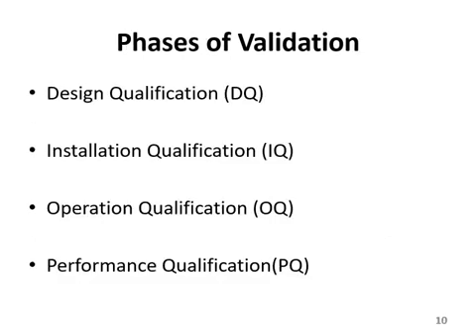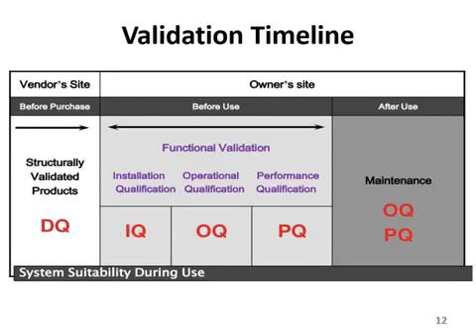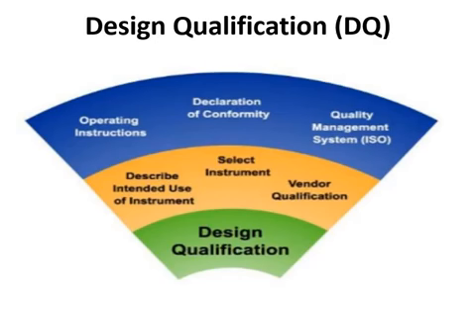Validation &design of quality control